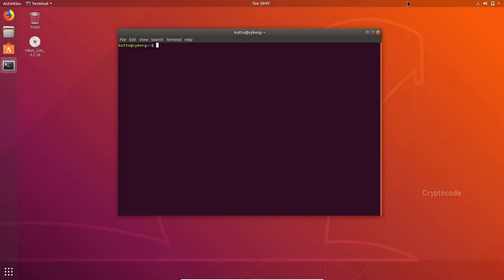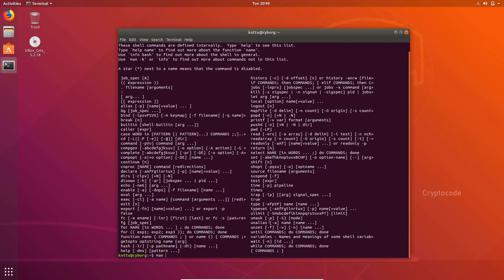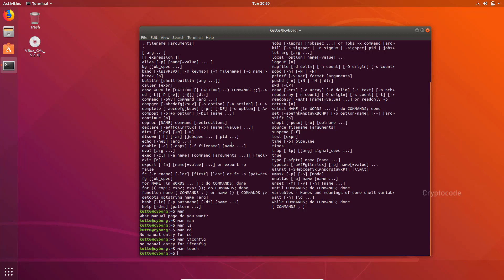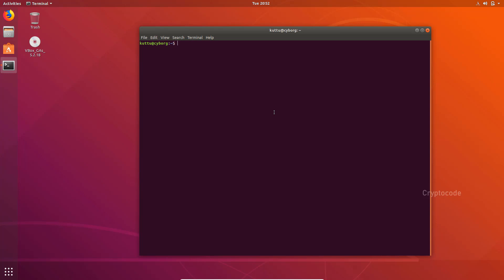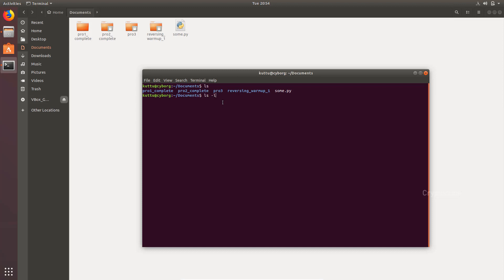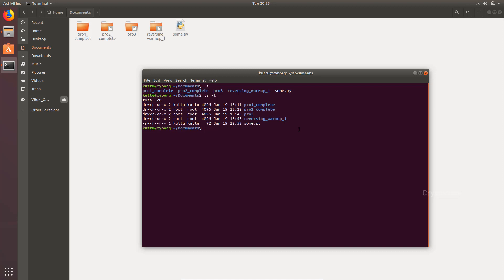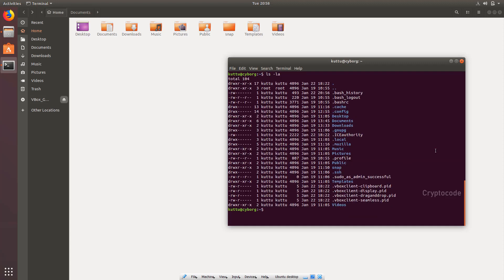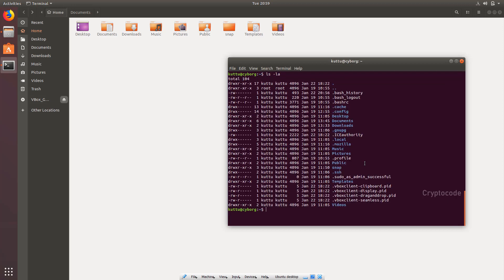ls and other basic commands | Linux in Tamil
The basics of ls command and other help commands and pictured in this video.